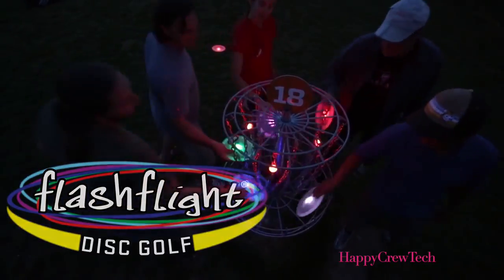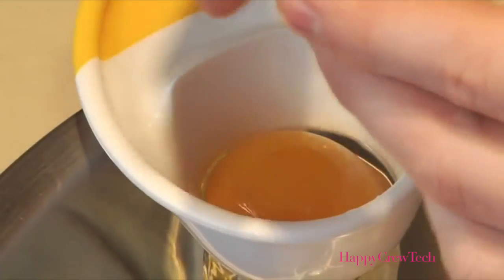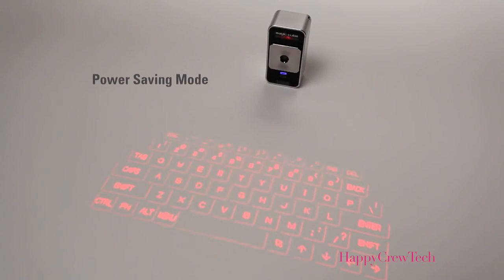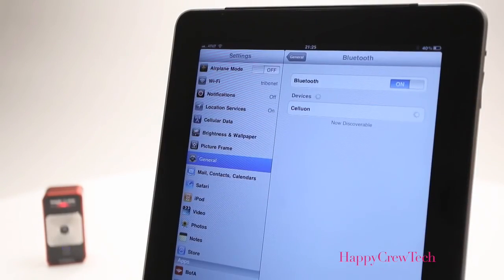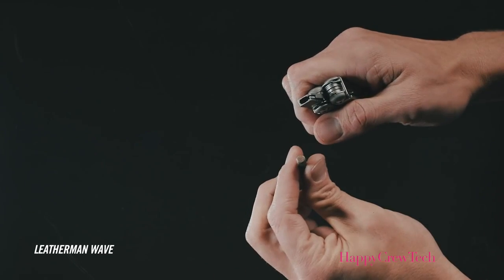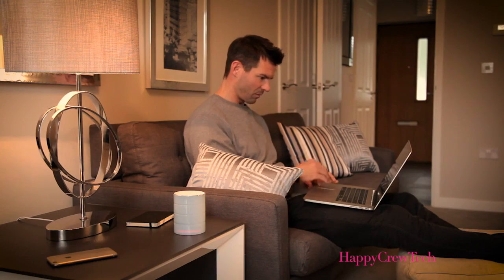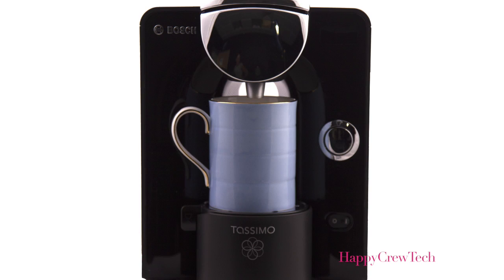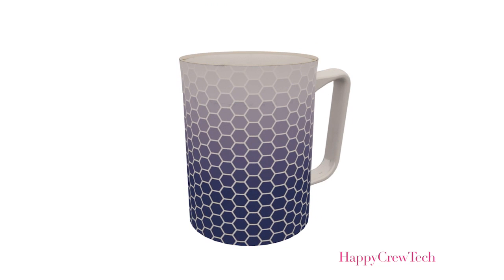5 Cool Gadgets You Can Buy On Amazon #2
5 Cool Inventions You Can Buy On Amazon
Links to all the Inventions shown in the Video [Show More]
Led Disc
3-in-1 Egg Separator
Laser keyboard
Gerber Center
Heated Mug

Top 5 best Smartwatches you can buy in 2017